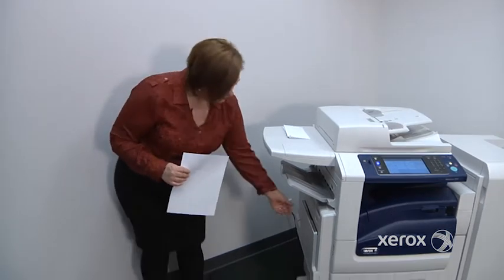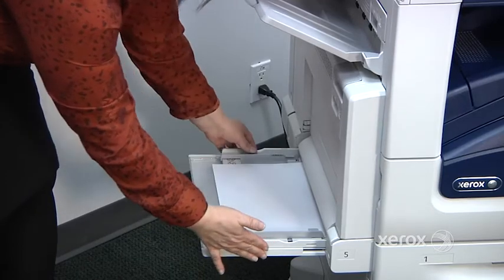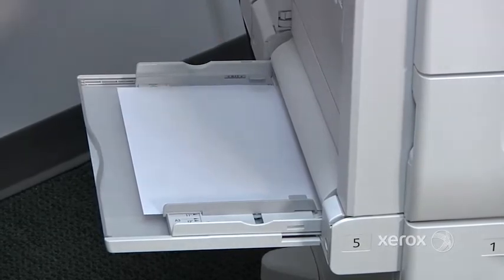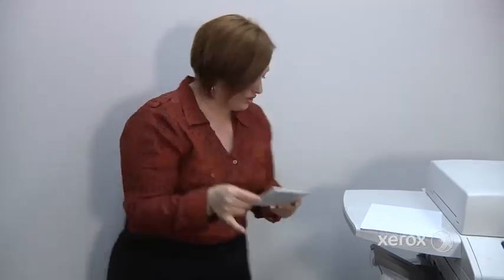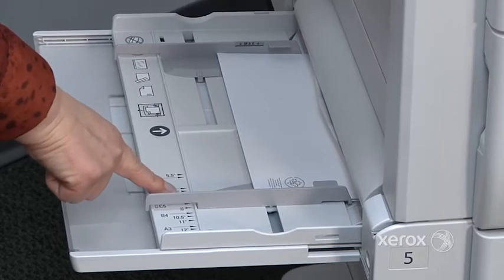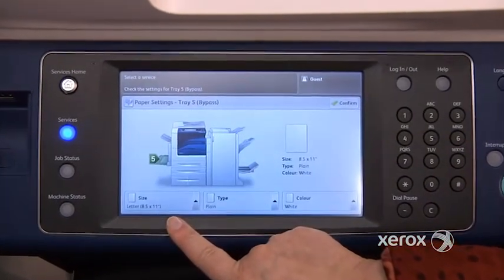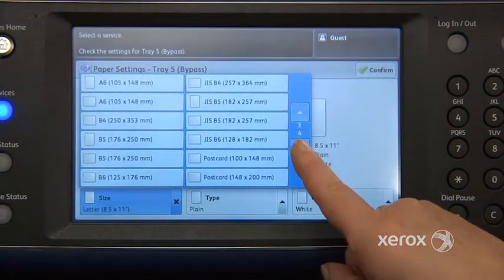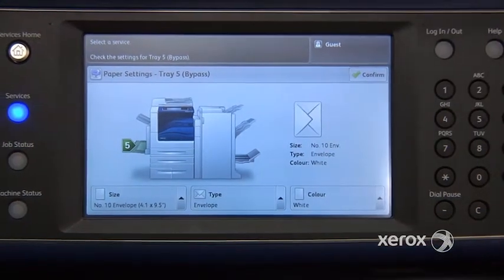Xerox WorkCentre 7800 Family - Loading Bypass Tray (Labels & Envelopes)